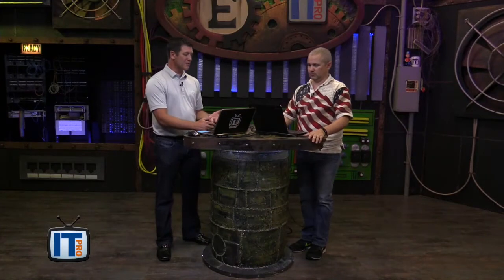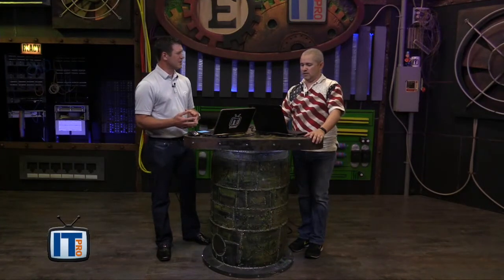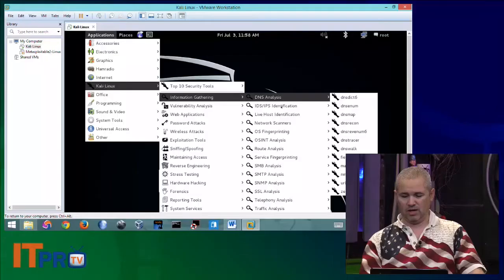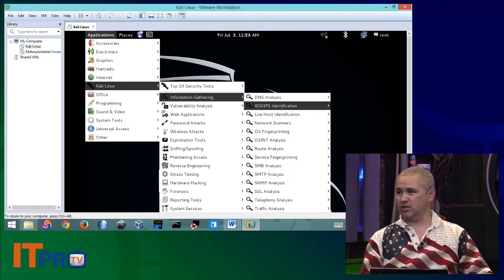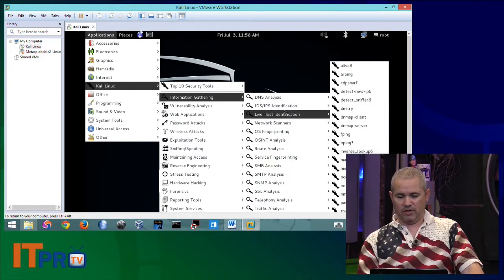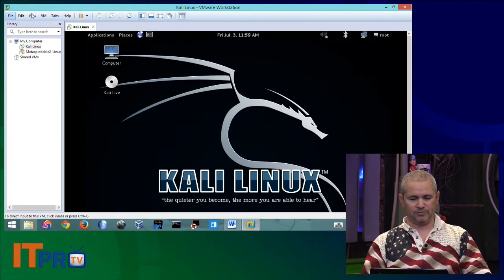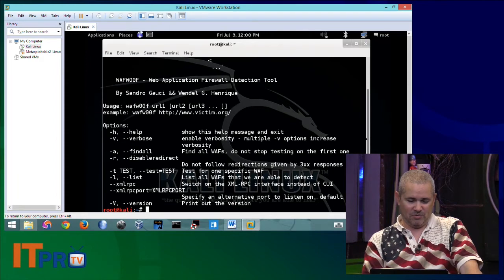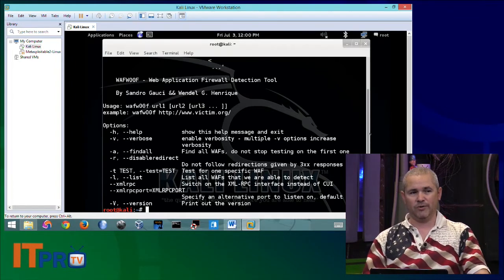WHAT IS HONEYPOTS, IDS, FIREWALLS |Honeypots, IDSs and Firewalls| #31 | Kali Linux Penetration Test.